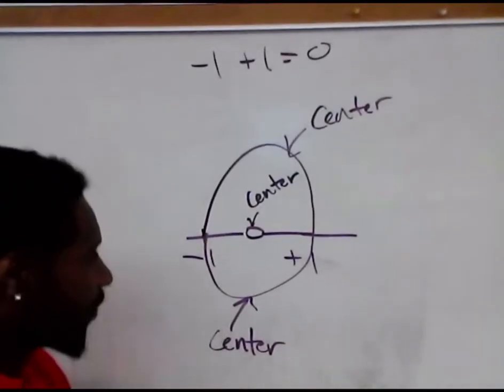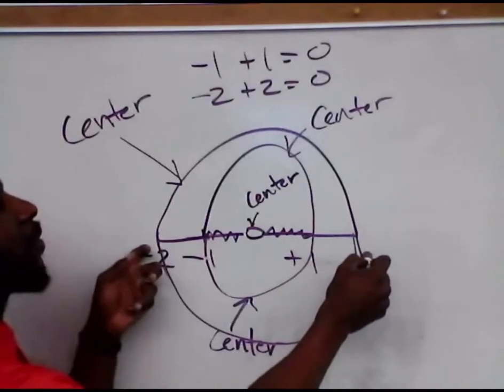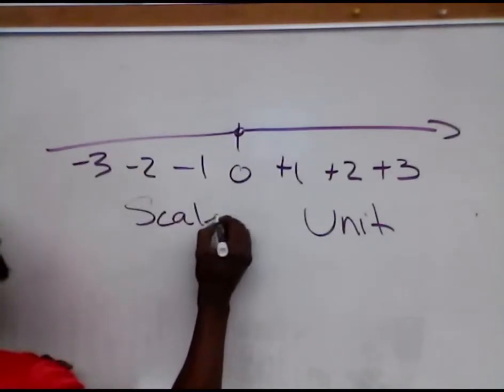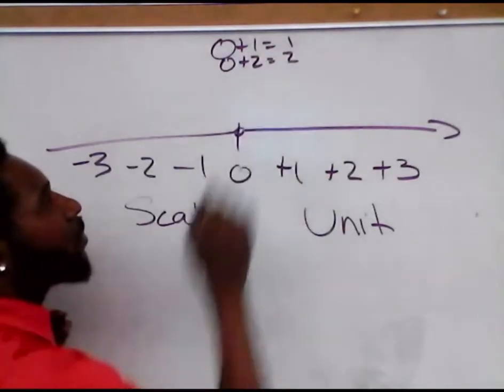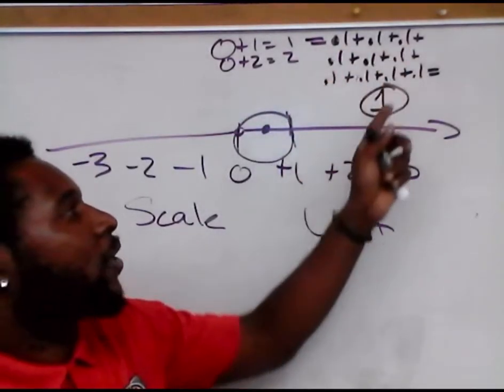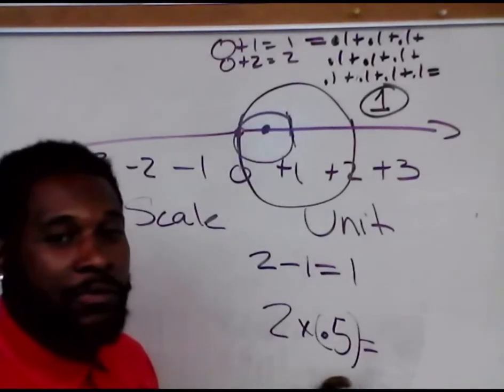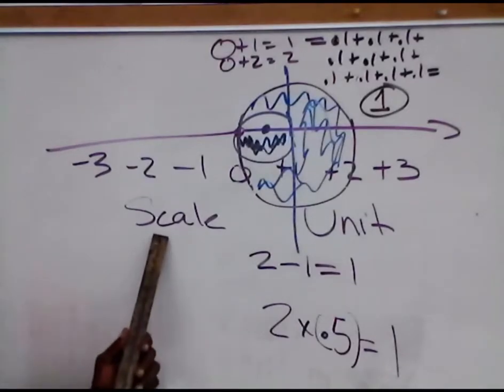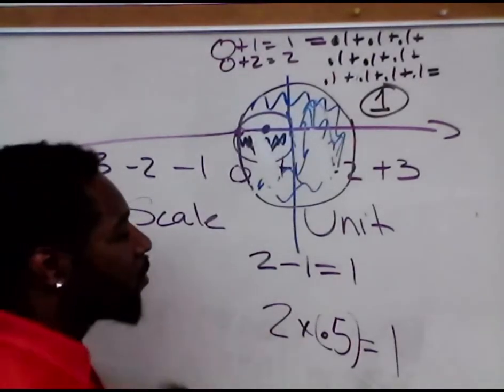Net Zero, Integer Relations and Geometric Centers